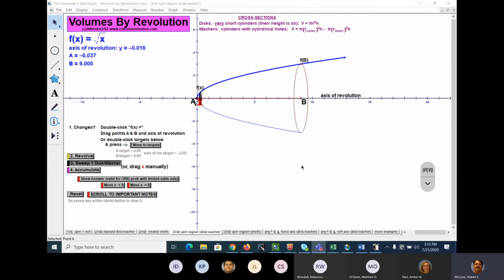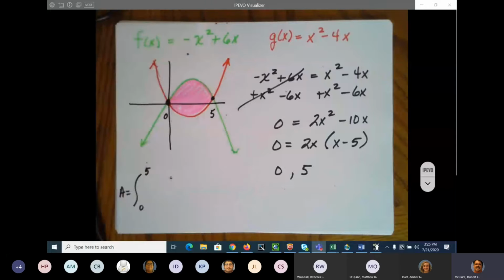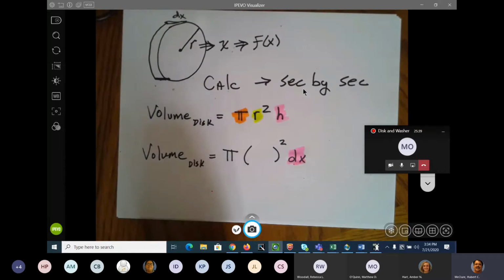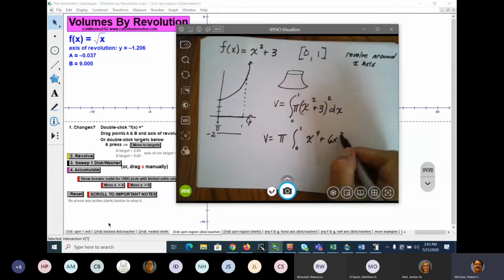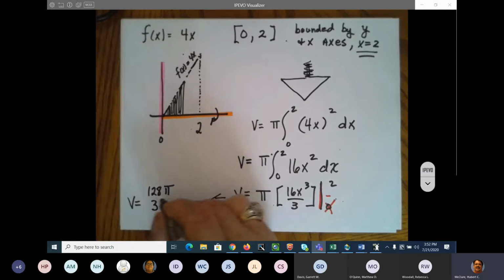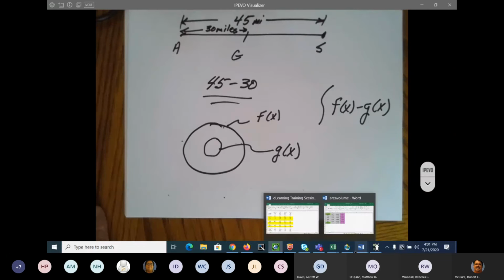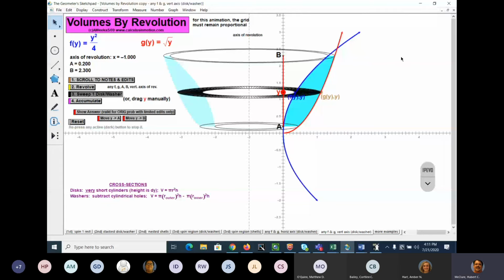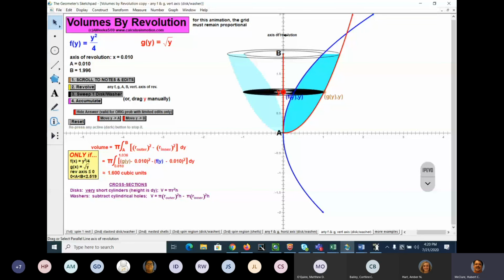Disk and Washer